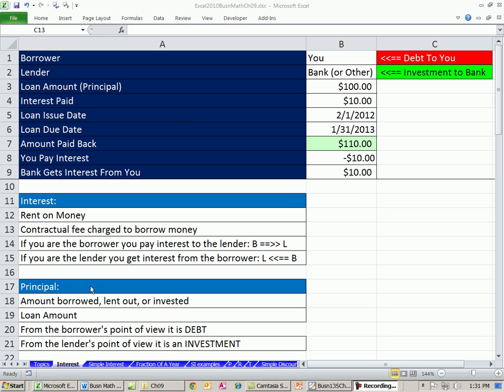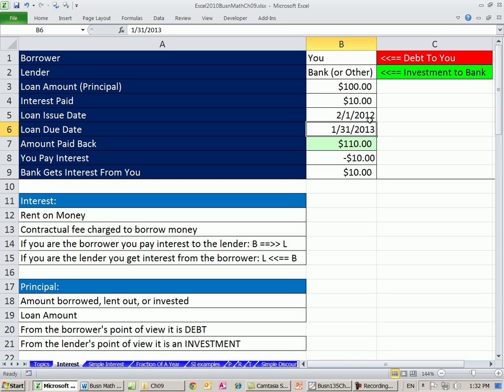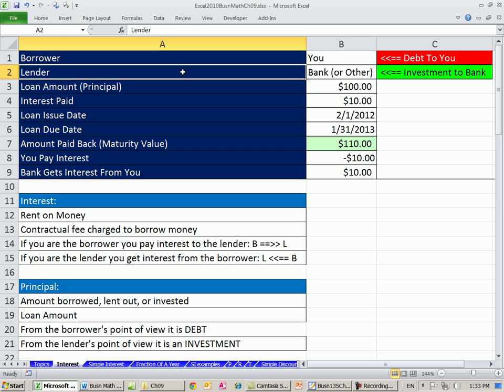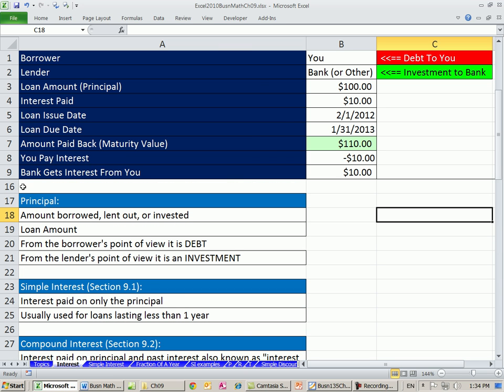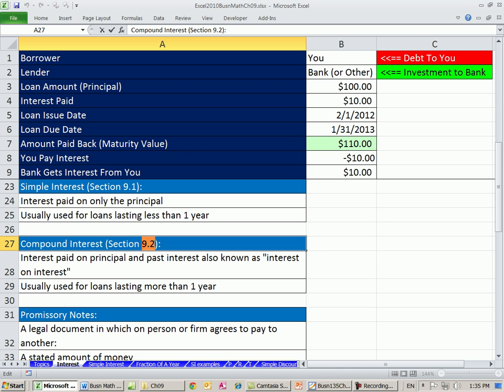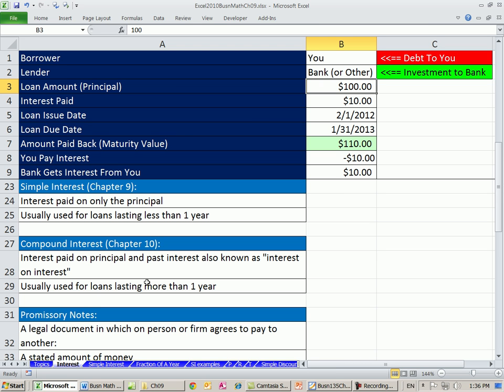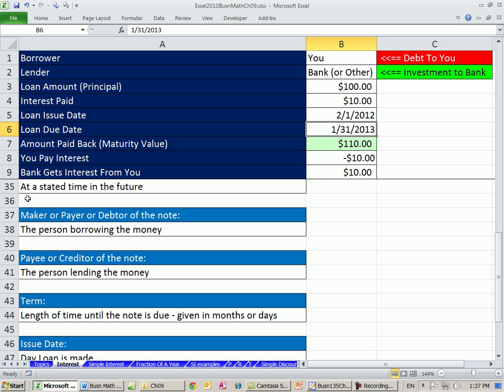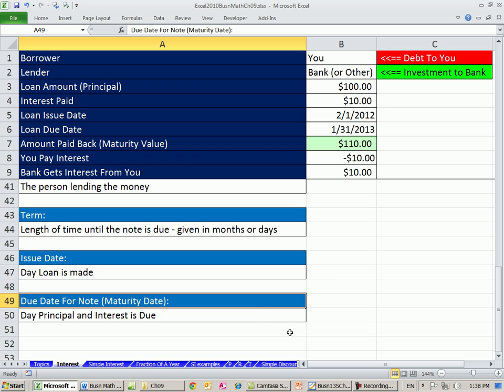Excel 2010 Business Math 72: Interest On Debt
Learn about terms associated with Debt